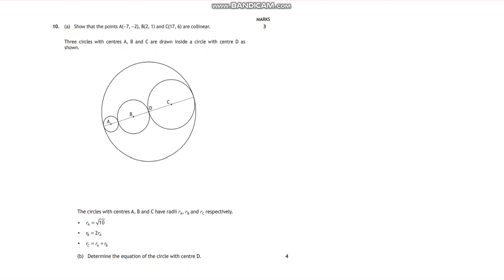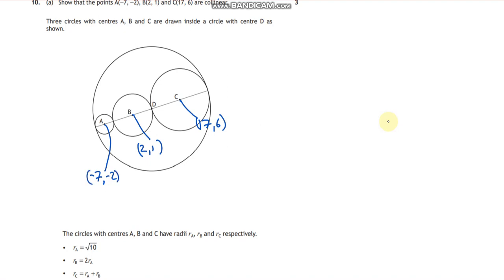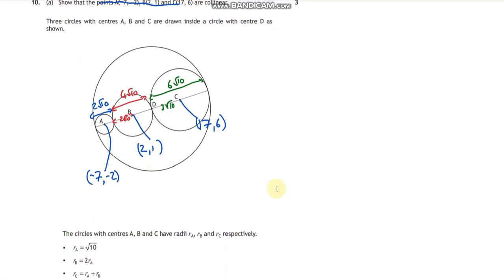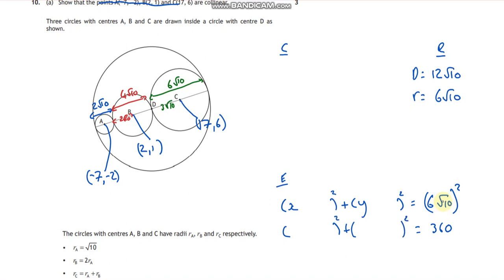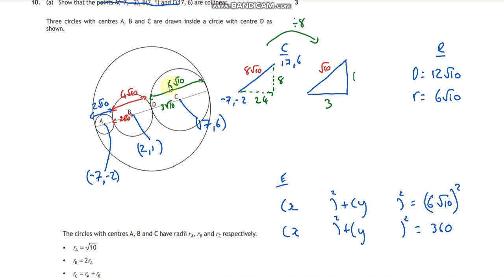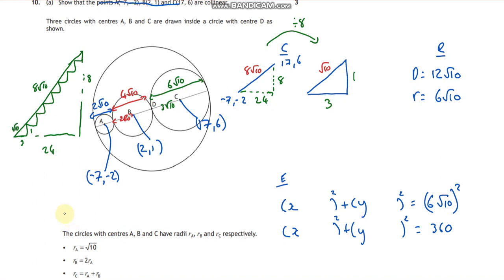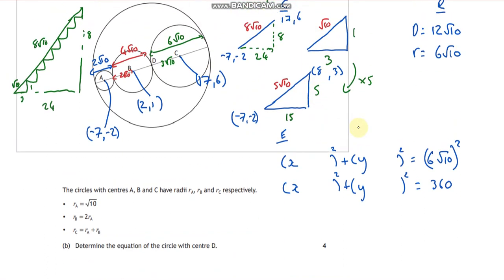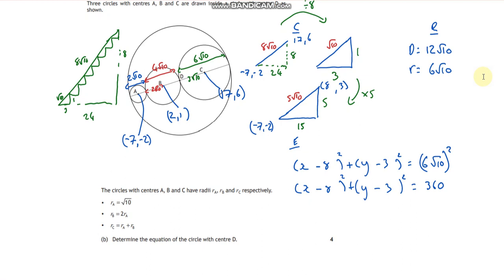Higher - 2017 - Calc - Q10